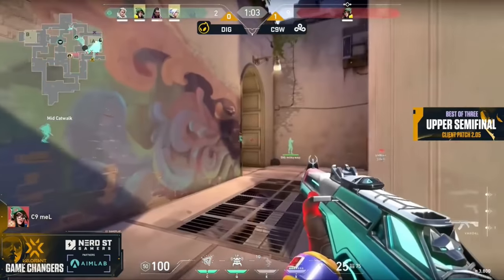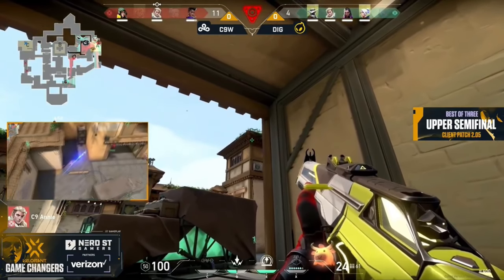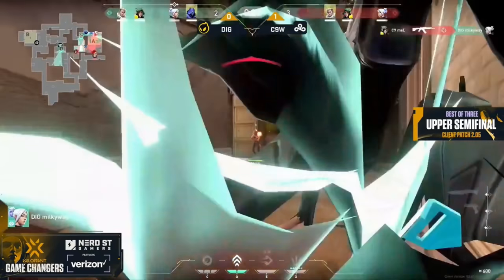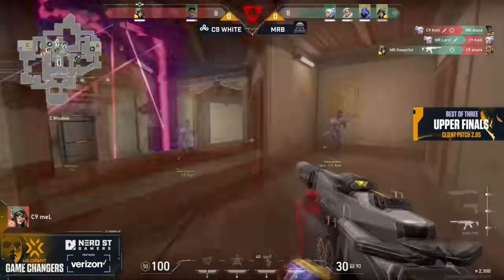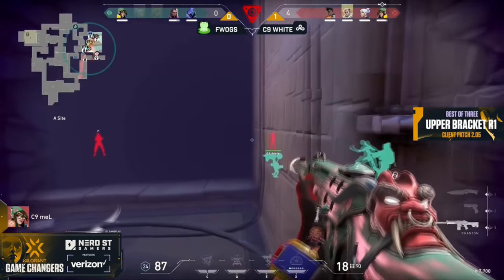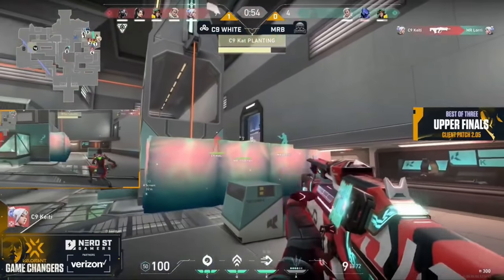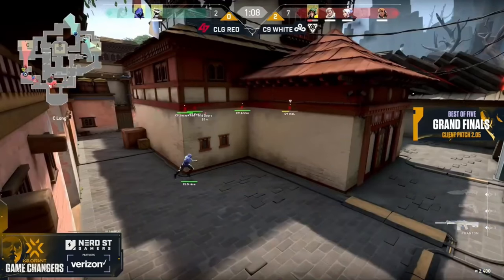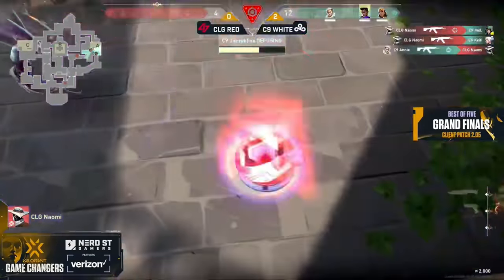WE WON VCT GAME CHANGERS NA! C9 WHITE HIGHLIGHTS SERIES 1